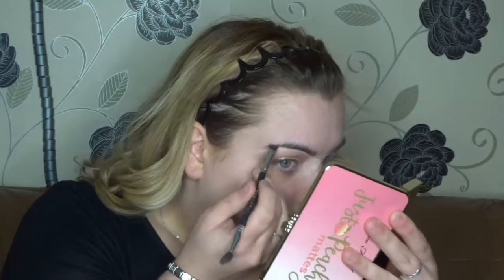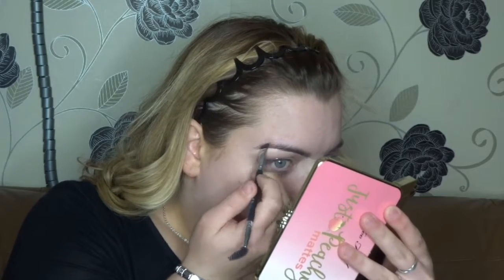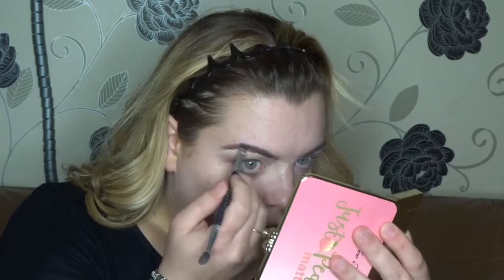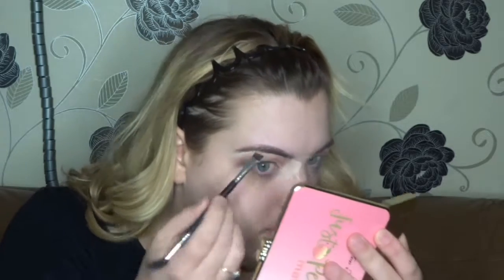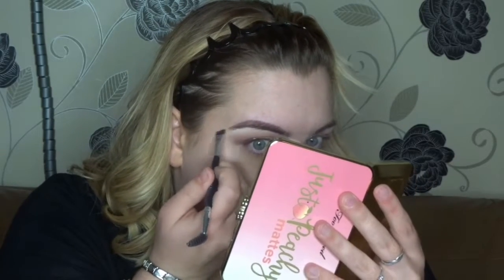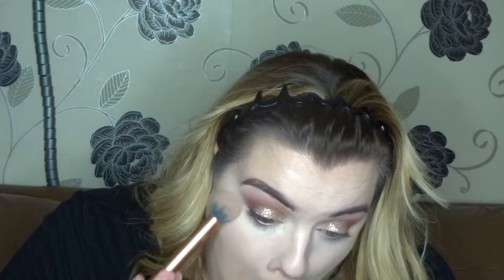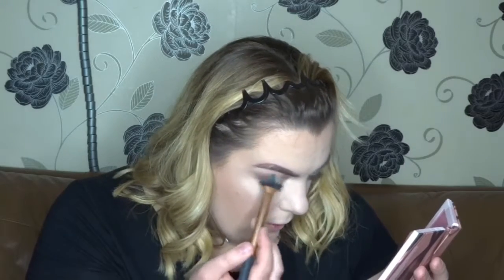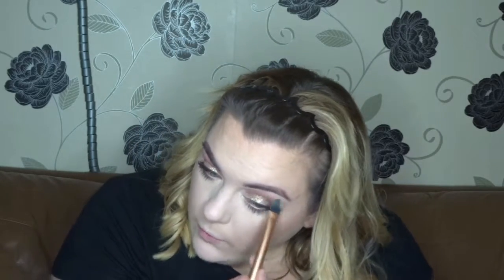Full face high end Christmas glam. VidMas / Vlogmas Day 5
Hey guys it's day 5 of VidMas and I thought it was the perfect time for a glam Christmas makeup tutorial.

Products.
UD primer potion.
Nabla concealer
UD Backtalk palette
Too faced just peach matters
Stilla magnificent metals
Estee Lauder Double wear foundation.
Kat von Dee lock it powder
Clinique bronzer